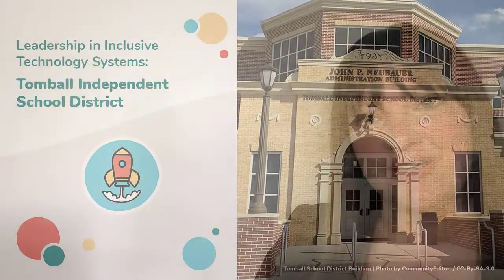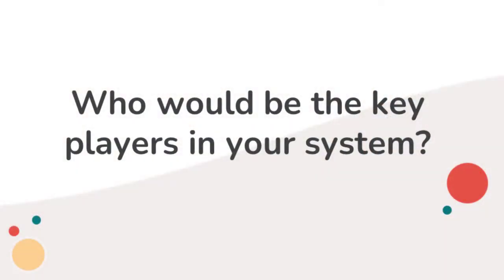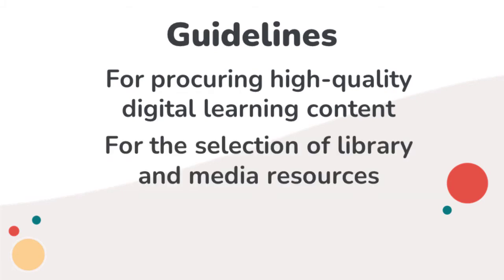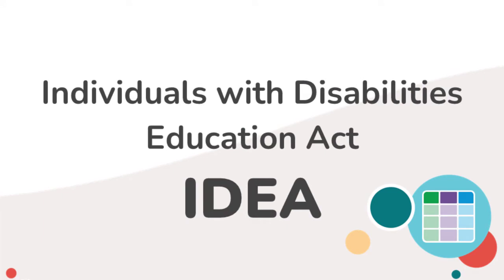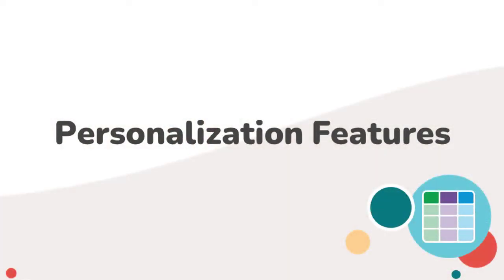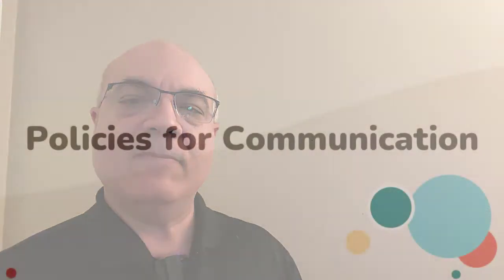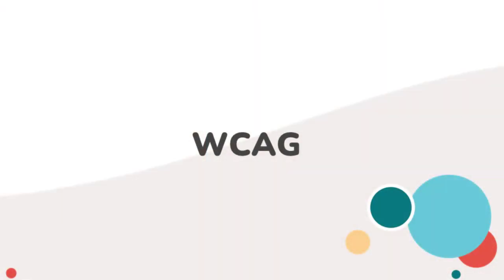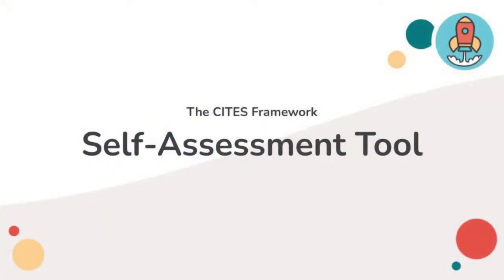CITES Framework: Take Ownership of Infrastructure Development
Examine the essential components of an infrastructure that support inclusive technology ecosystems. Review examples and identify additional resources to expand content knowledge around accessibility. Join the conversation with the Center on Inclusive Technology in Education Systems (CITES) at CAST cites.cast.org.

0:00 Welcome
1:03 Input & Decision-Making
2:01 Policies for Procurement
3:37 Universal Design for Learning
5:04 Policies for Communication
6:07 Next Steps